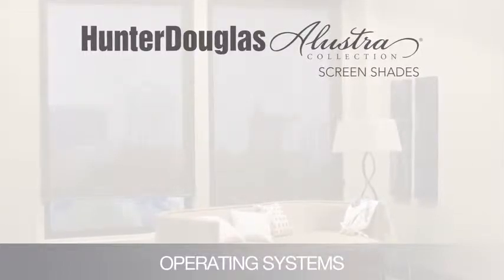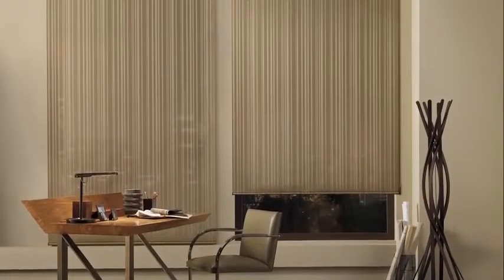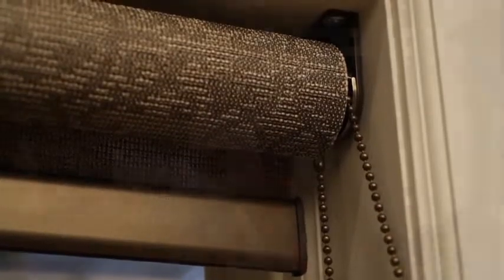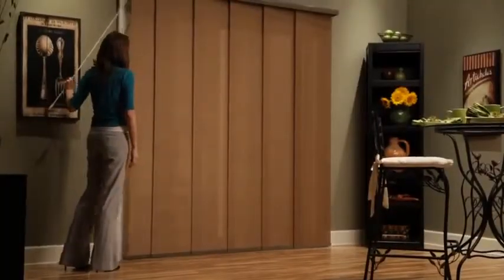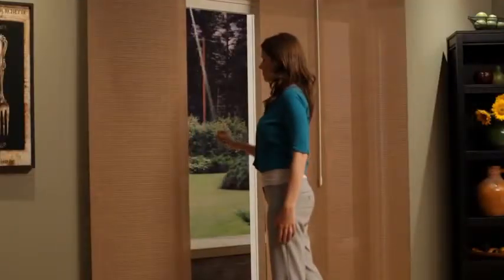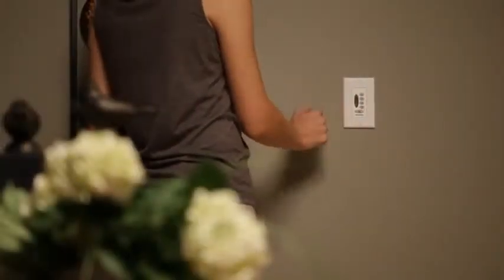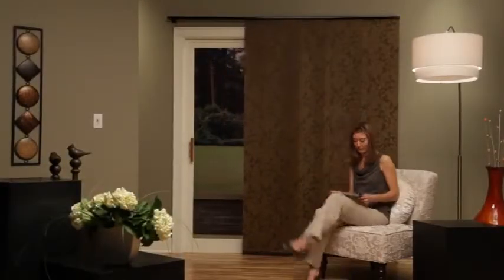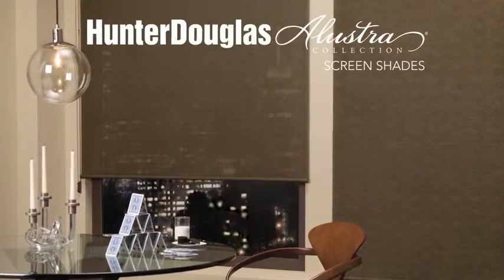Alustra® Screen Shades Operation Hunter Douglas Window Fashions1